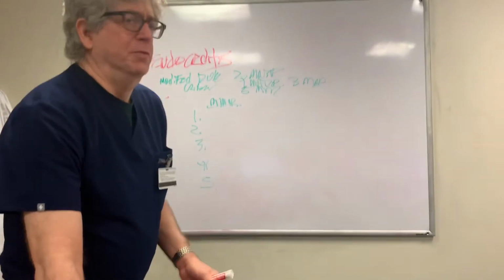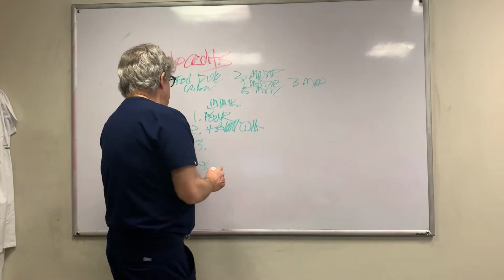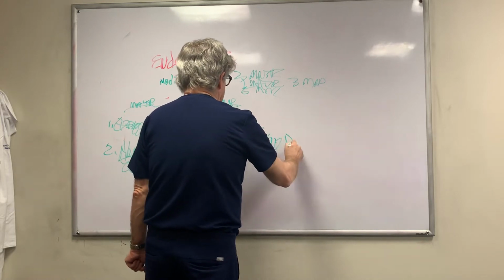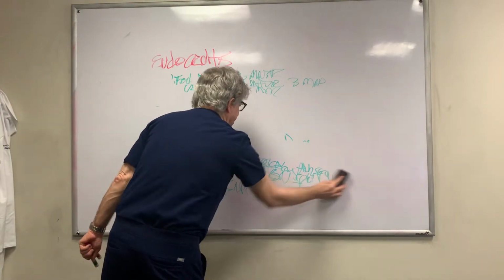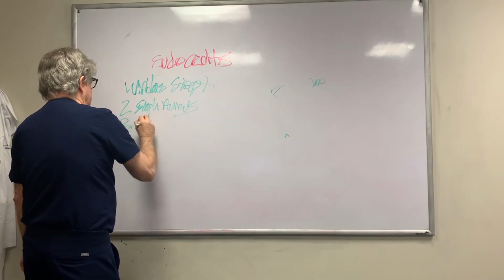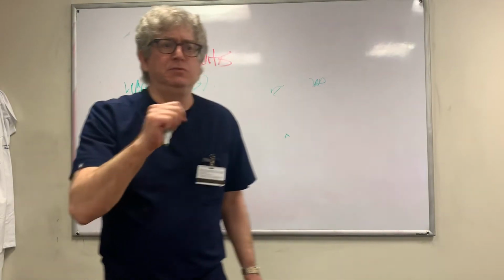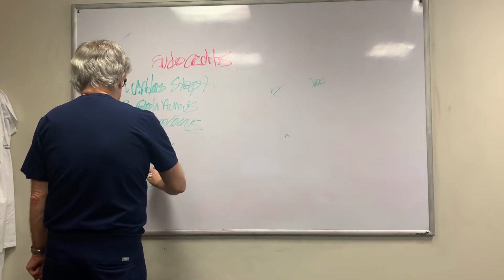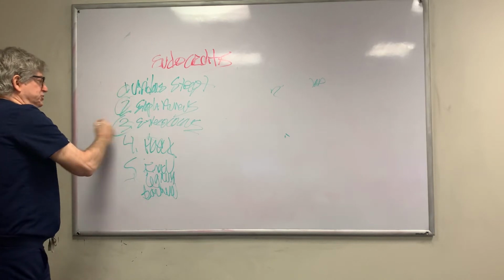In the Trenches: Endocarditis